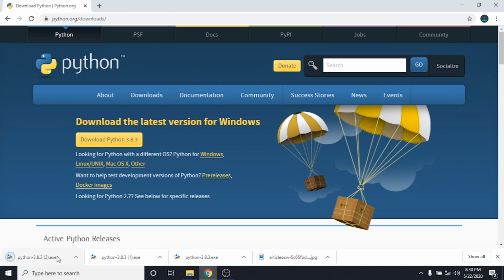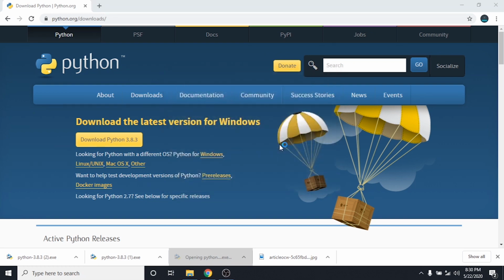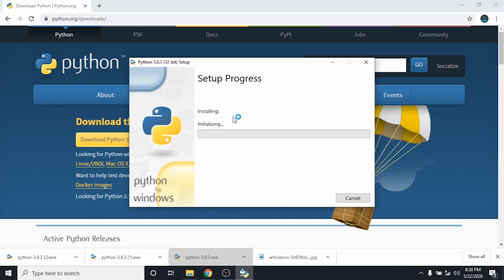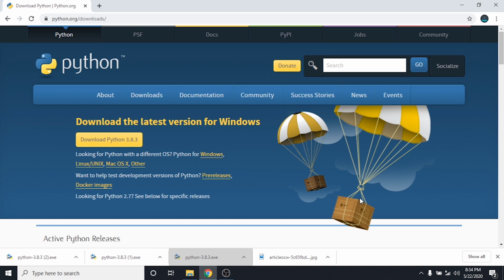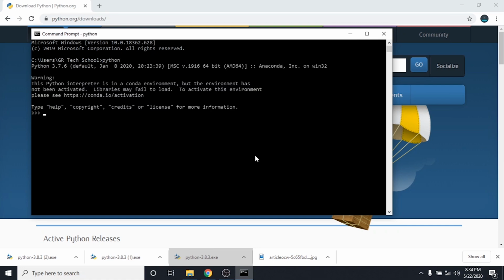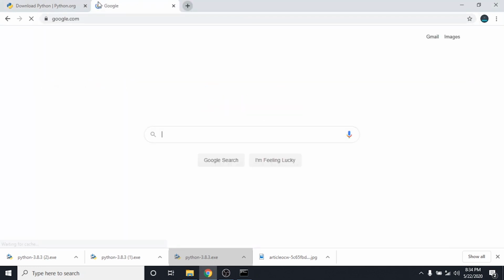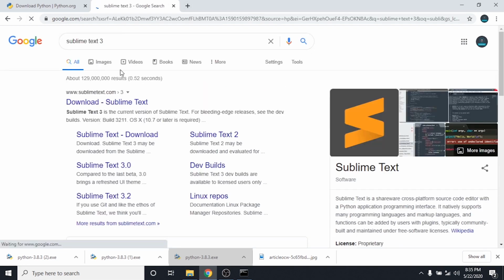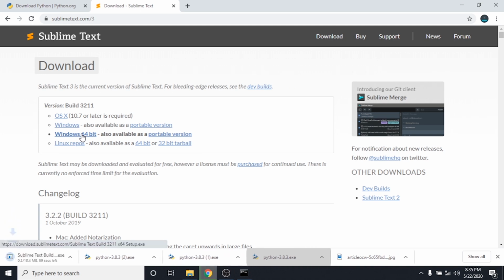02.Installing Python on Windows | English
Installing python on your computer is very easy. In this video tutorial, I am going to teach you how to install python and subline-3 text editor. This installing process is same as installing other software application. - 🌎 Social Media Links